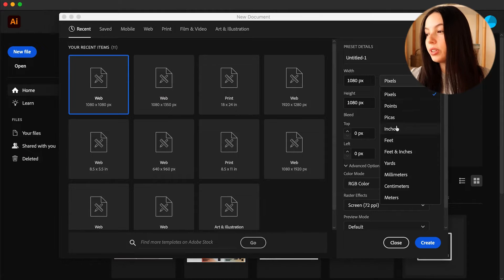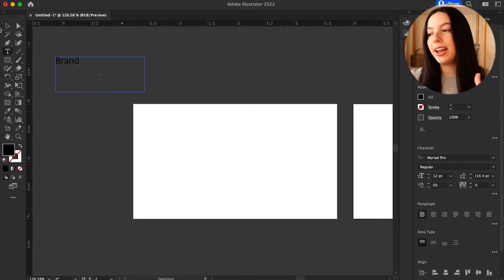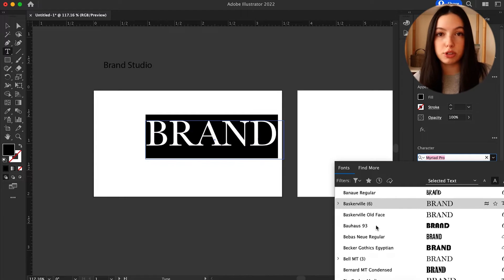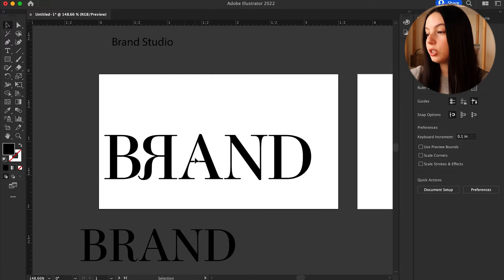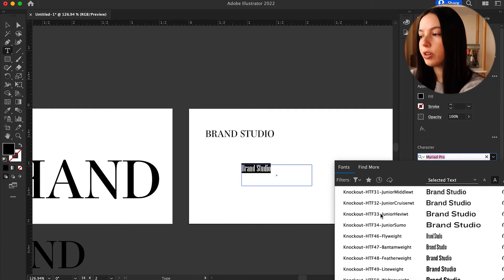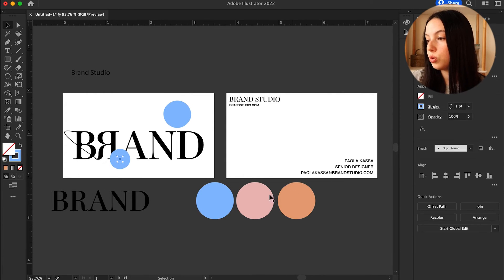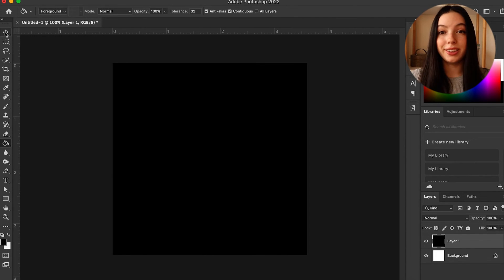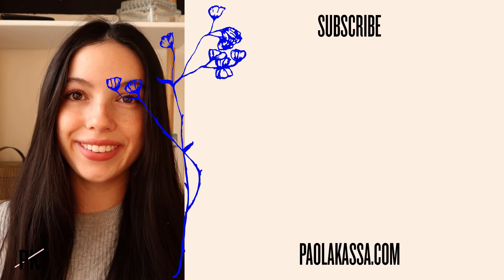How To Design A Business Card!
in this video I'm sharing how to create a business card! What to think about, like hierarchy, typography, logos, images, color and layout! I hope this helps you when designing a business card for your own brand or freelancing for a client! It also is helpful just to brush up on graphic design skills or design with me and get some inspiration!

MY LINKS

programs used
adobe illustrator
adobe photoshop

xx,
Paola Kassa